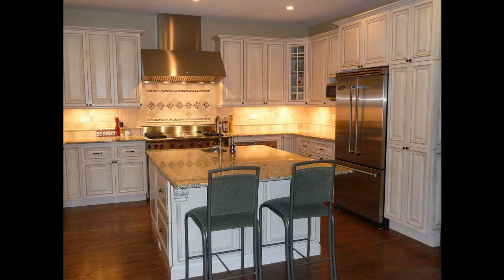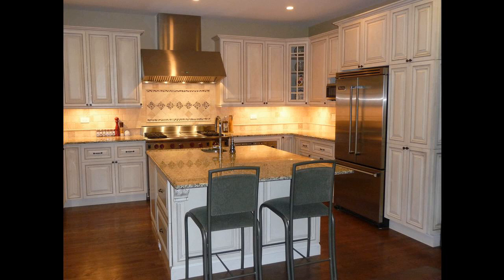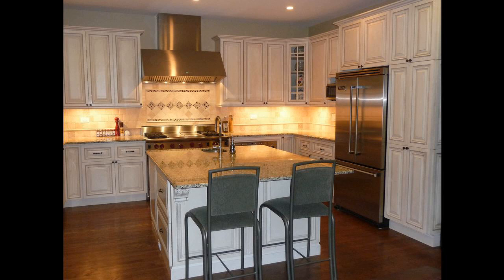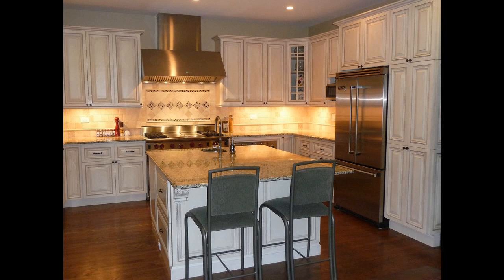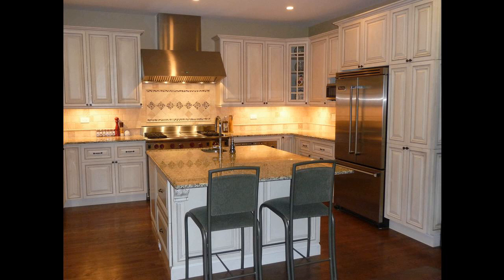Butcher Block Countertops that Take Your Worst Kitchen Beating #0402181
Listen Now On Apple Podcast▶️ Do you love the idea of countertops you can slice, chop and pound away on and they only get better?  That’s what butcher block is for!  We’ll have tips on this old counter surface that’s becoming trendy again, plus answers to your home improvement questions.